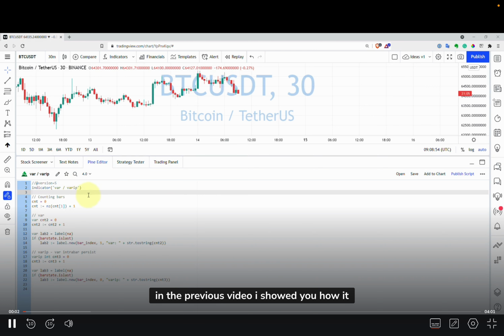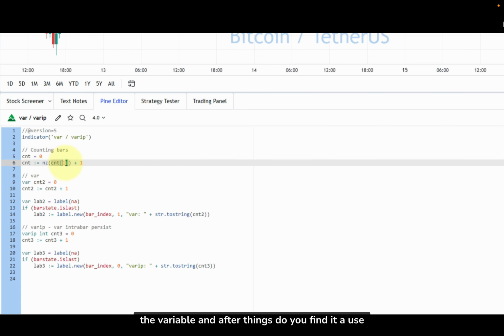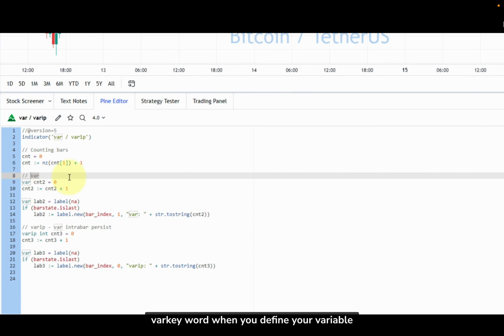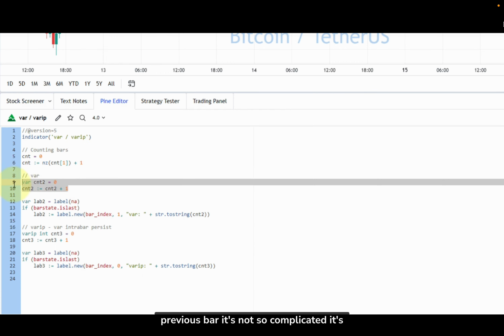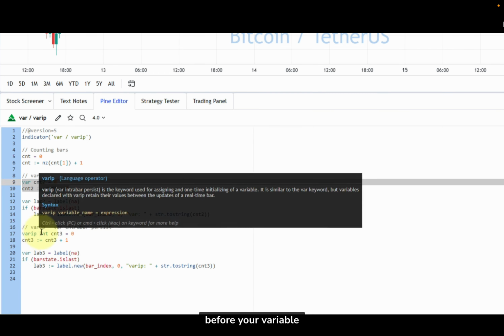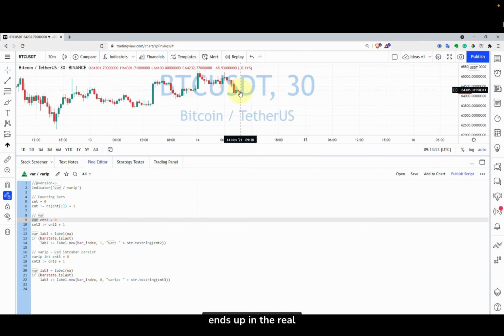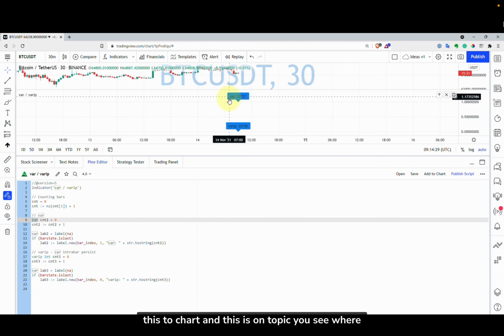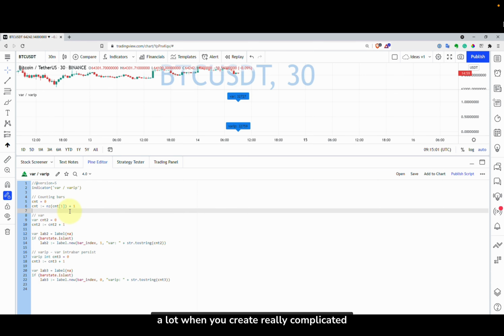2 5 Var Varip Keywords